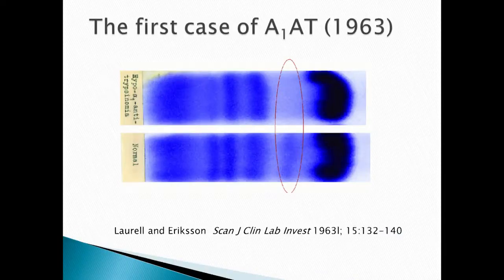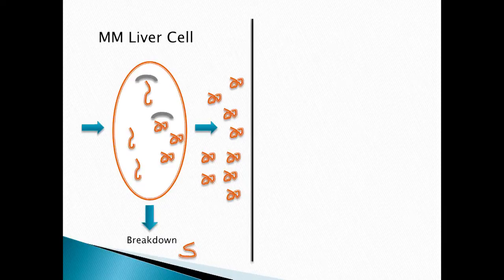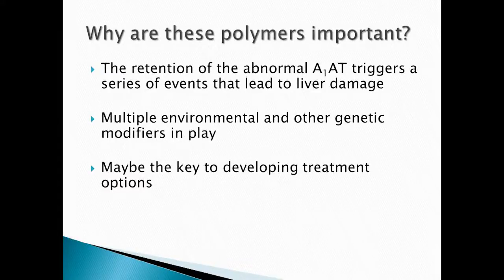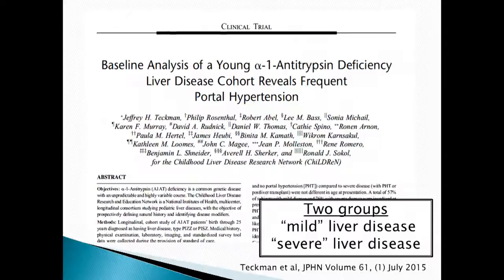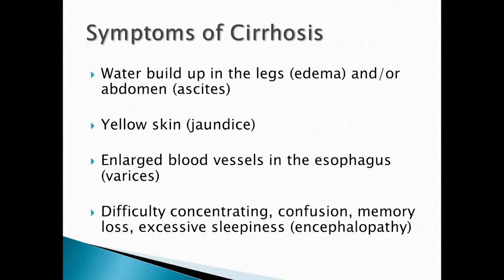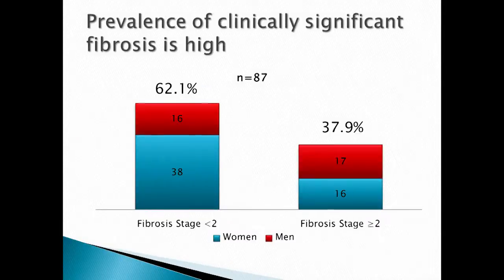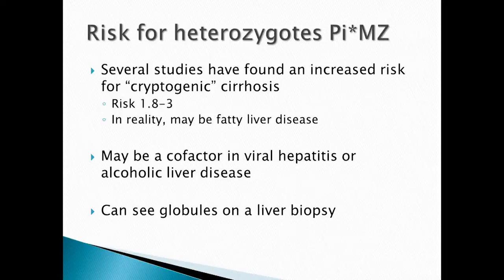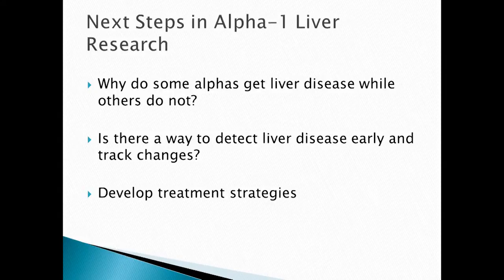Alpha-1 Antitrypsin Deficiency 101: Liver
25th Annual Alpha-1 National Education Conference - Miami. FL

Speaker: Virginia Clark, MD, Associate Program Director, Transplant Hepatology Fellowship, Assistant Professor of Medicine, Division of Gastroenterology, Hepatology, and Nutrition, University of Florida